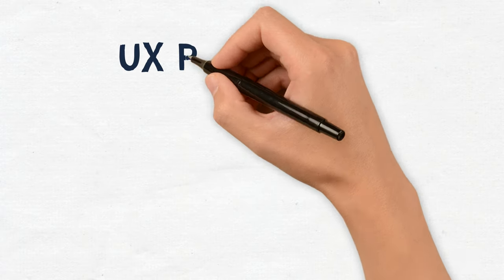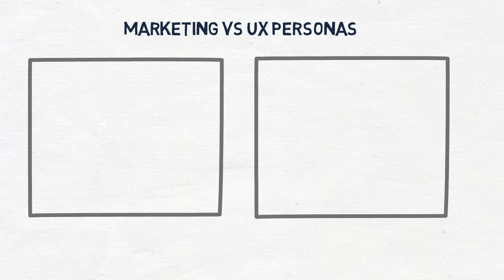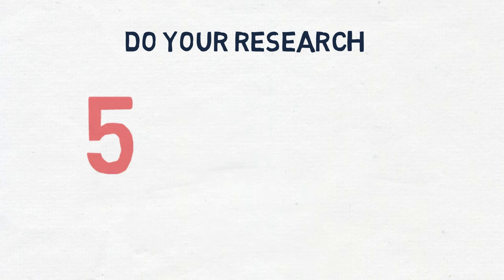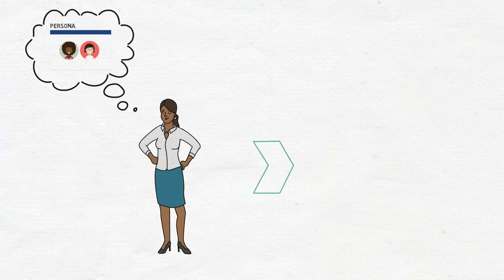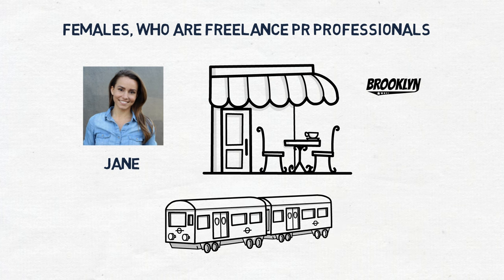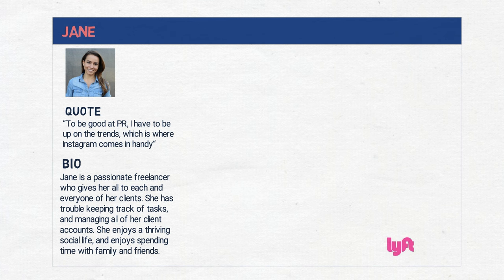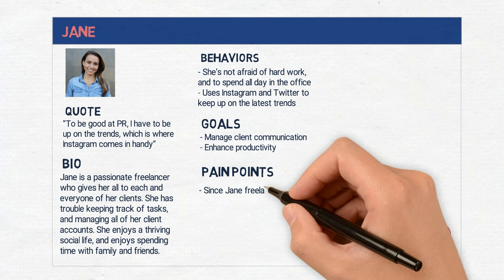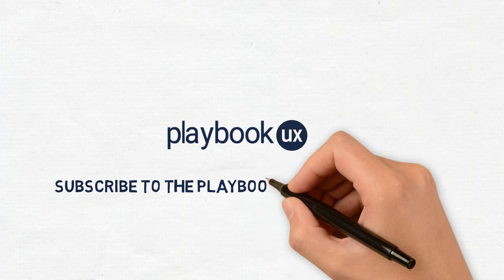Creating Personas for User Experience Research